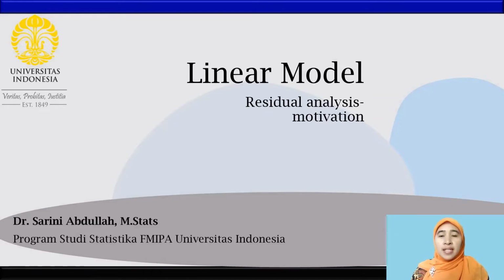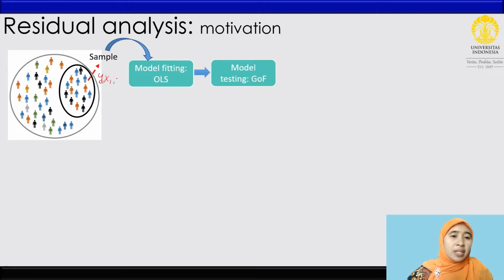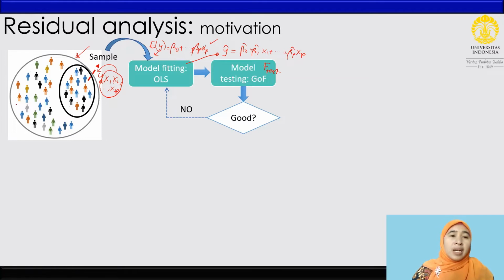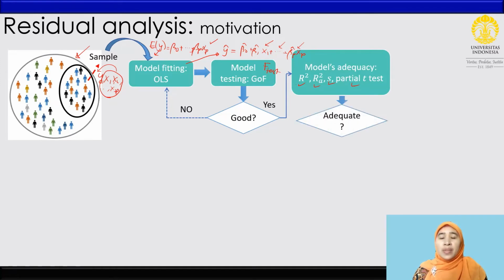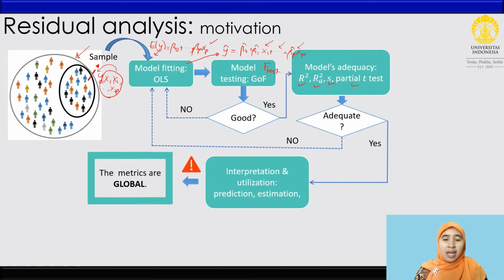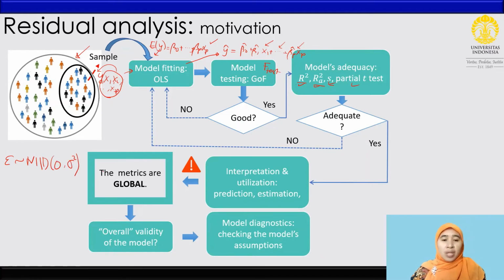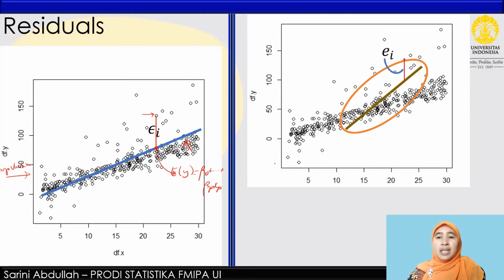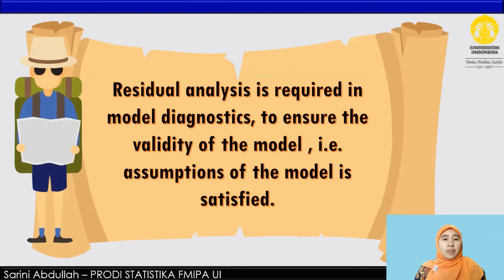Residual analysis (1/4): motivation